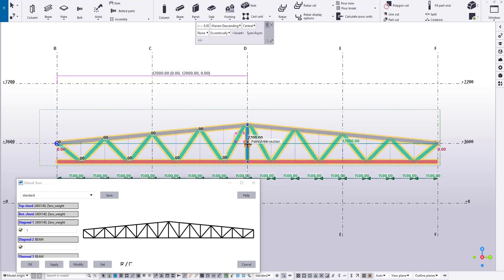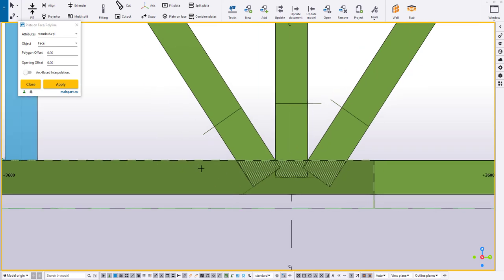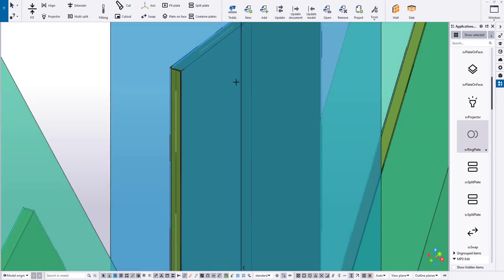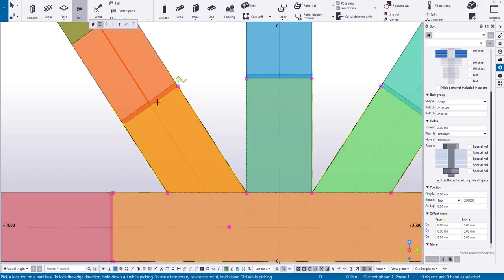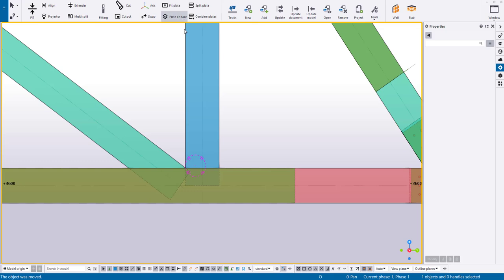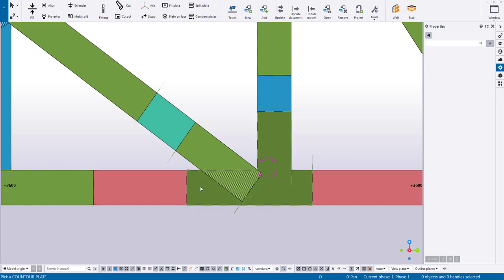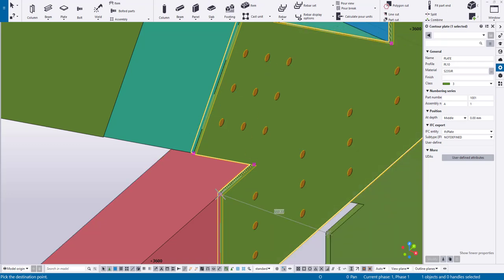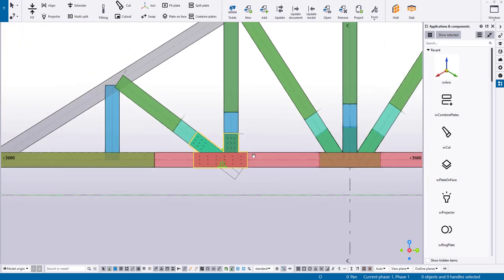MPD Edit Tips and Tricks: Creating a 12-Meter Triangular Timber Truss | Step-by-Step Guide